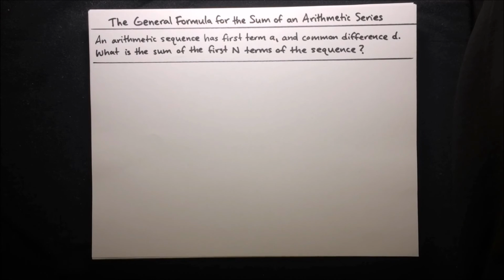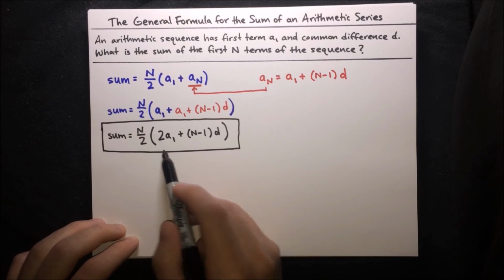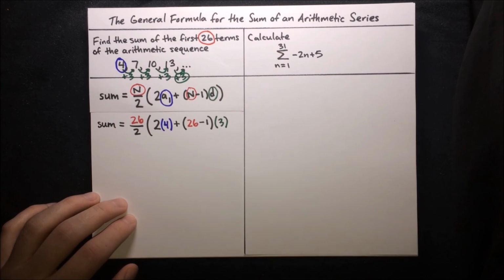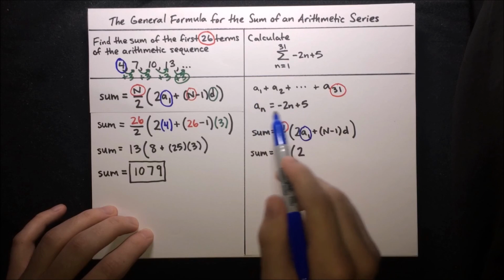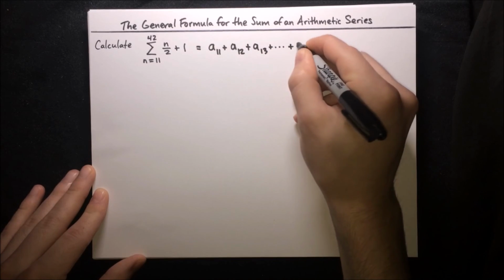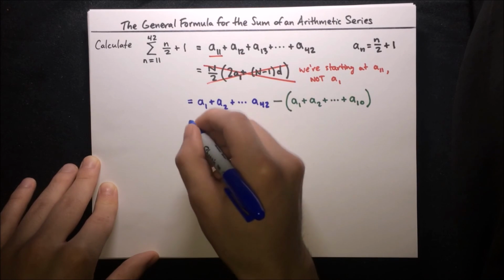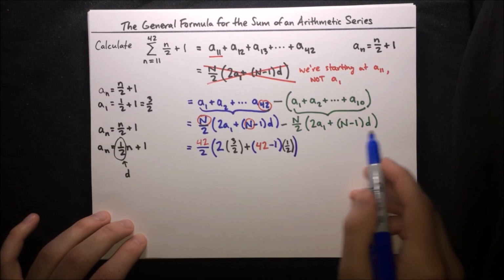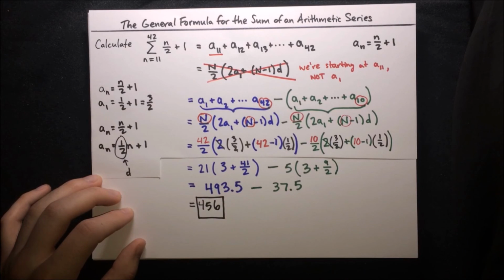The General Formula for the Sum of an Arithmetic Series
By MathAcademy.com. This video will teach you how compute the sum of an arithmetic series using a general formula. Produced and narrated by Justin Skycak in 2019.